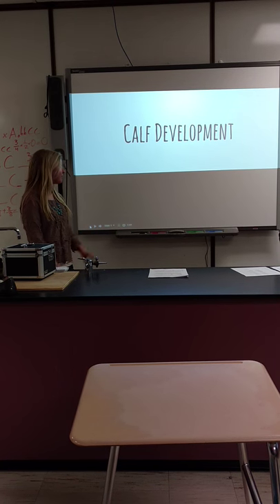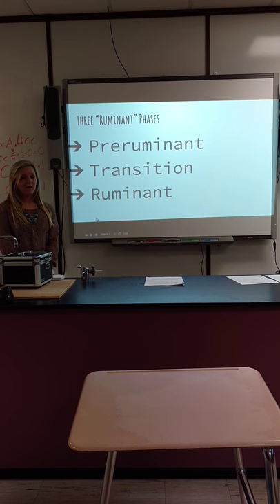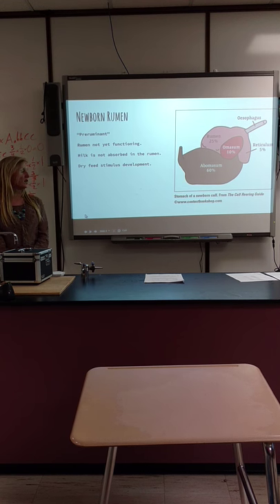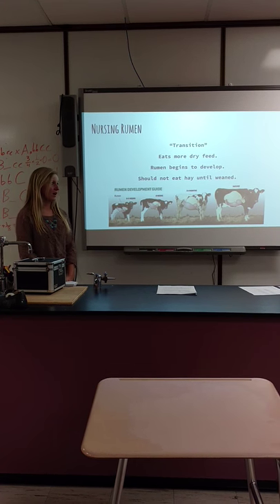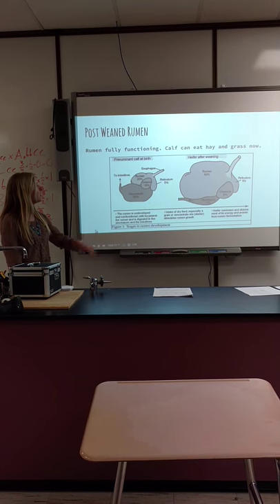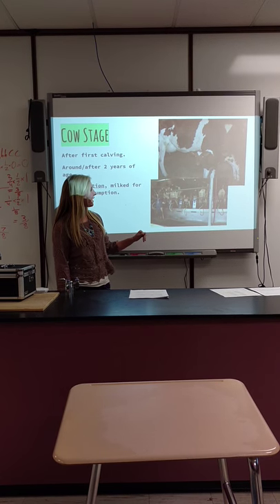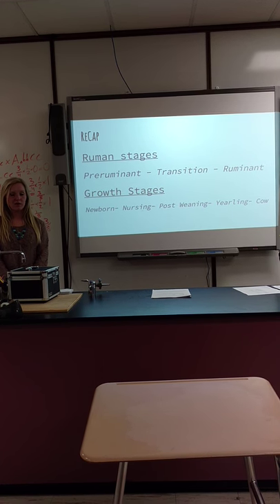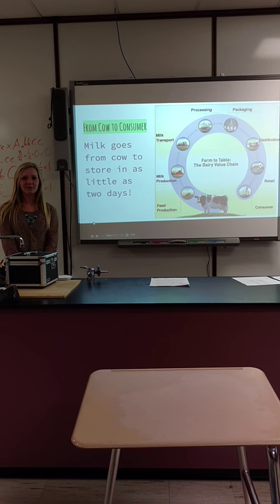Calf Development Speech for Communication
Allison Peterson
Intro to communication
Informative speech on calf to cow development